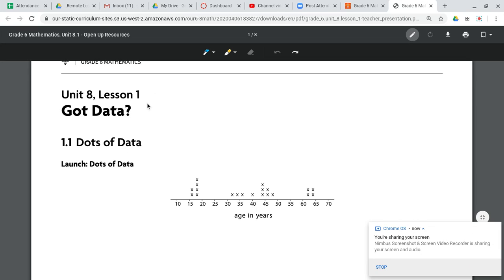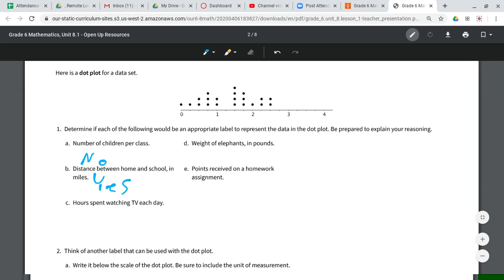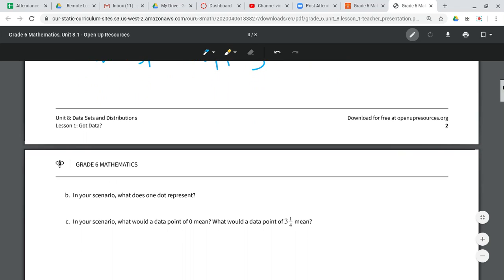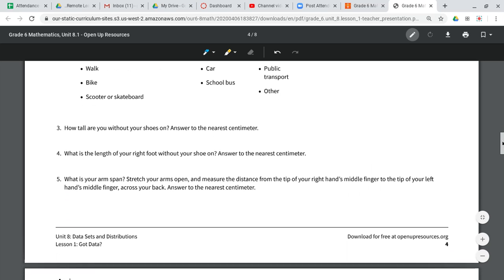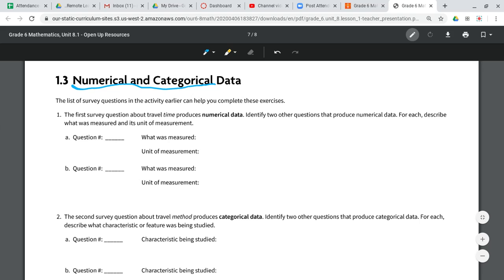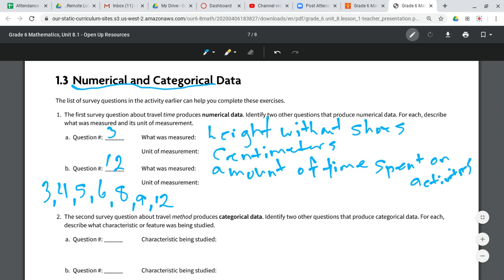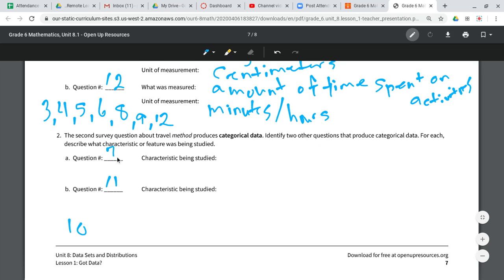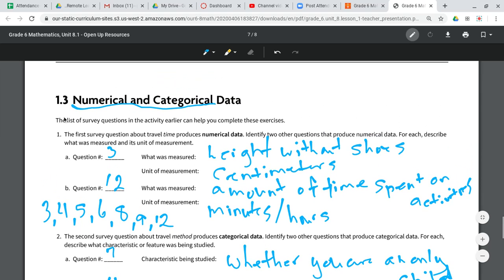6th Xcel Week 5 6.8.1: Got Data?